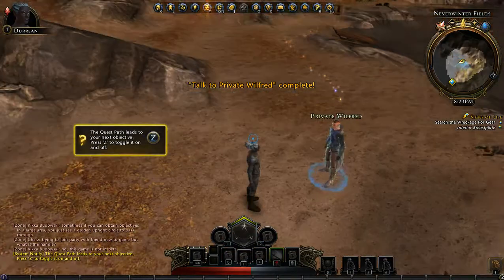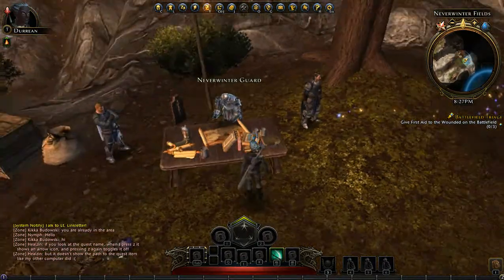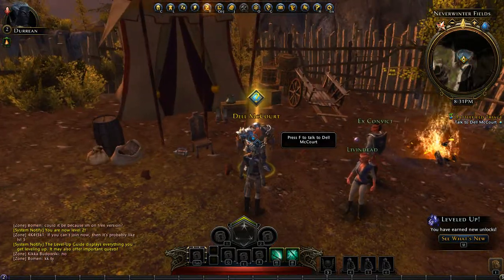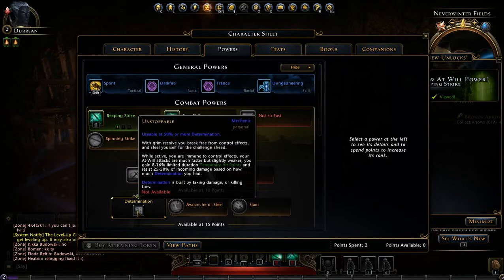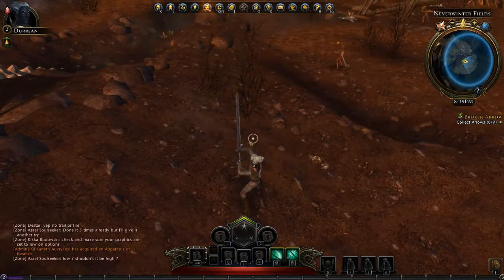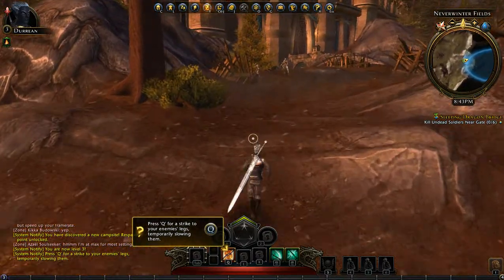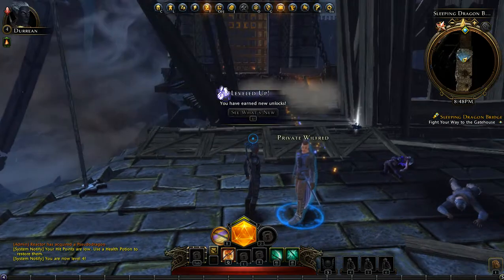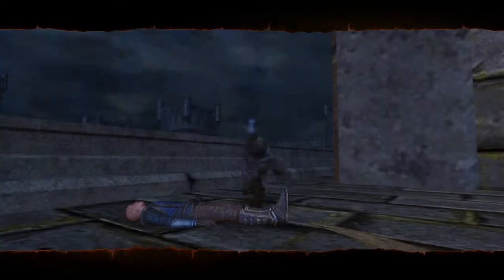Chainmail Bikini Episode 5: Neverwinter Part 2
Jen hacks up skeletons with an elf too small for his sword as she talks about absolutist morality and what a fantasy setting says about its creators.